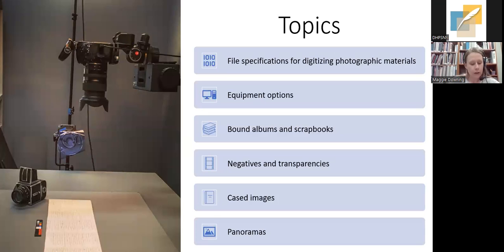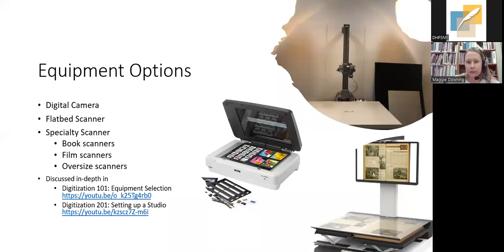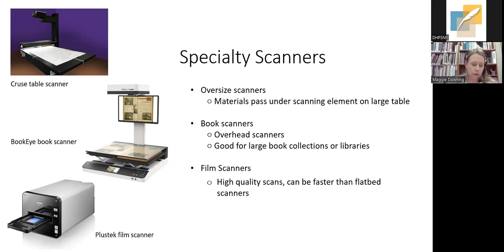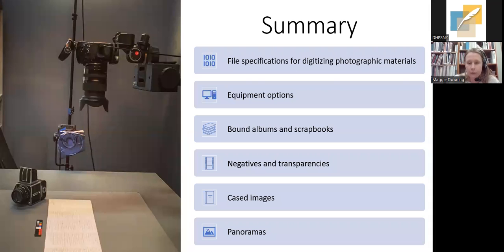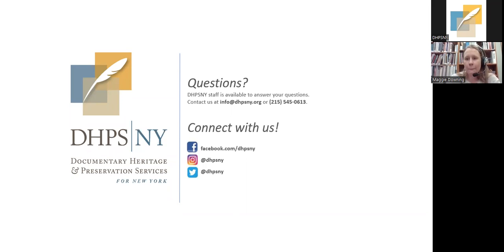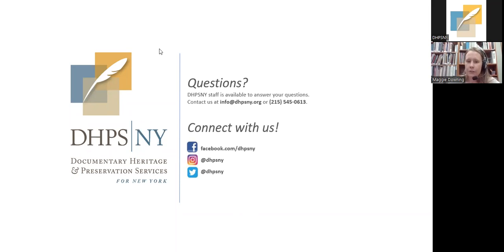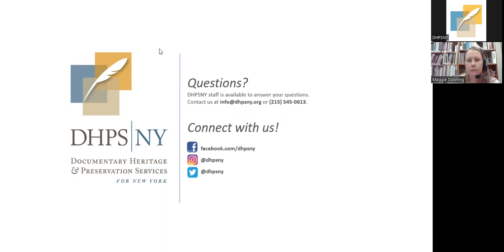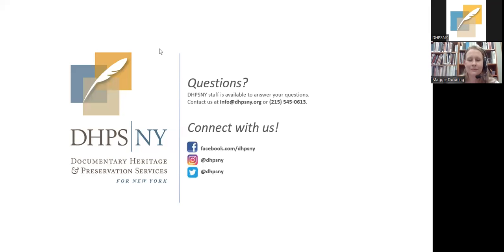Photographs in the Archive: Digitizing your Photographic Collections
Digitizing photographic collections can improve access and minimize handling of fragile materials, but certain collections materials such as photo albums and scrapbooks can present unique challenges. What considerations are needed before embarking on a digitization project? How are bound photographic materials digitized differently than other collections? In this webinar, Maggie Downing will discuss methods and processes for digitization of these unique photographic materials that ensure accessible digital content while also keeping in mind proper handling and care of the original materials.

Presenter: Maggie Downing, Manager of Digital Imaging, CCAHA

Original Recording Date: May 10, 2022

This webinar was presented by Documentary Heritage and Preservation Services for New York (DHPSNY). DHPSNY is a program of the New York State Education Department, with services provided by the Conservation Center for Art & Historic Artifacts (CCAHA).